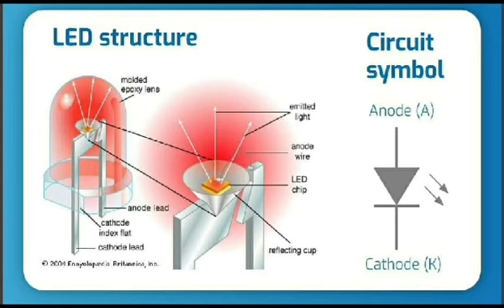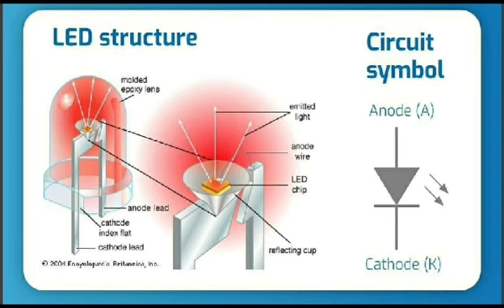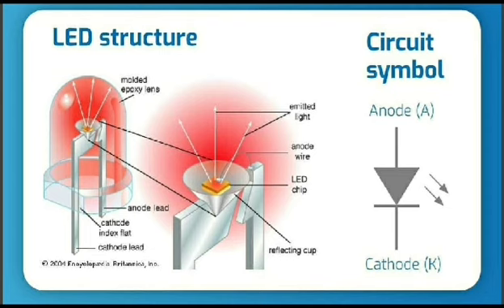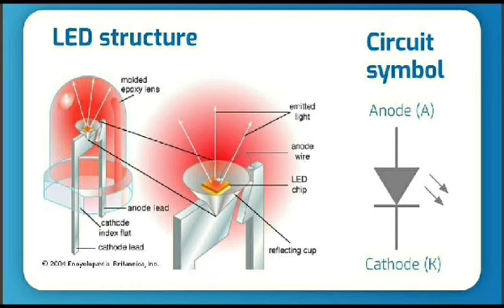Light Emitting Diode (LED) Working Principle